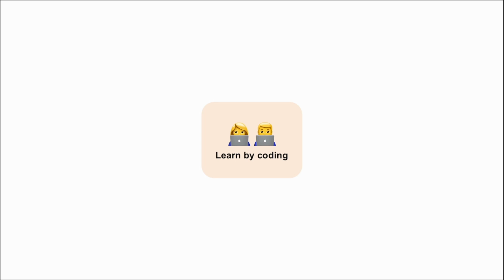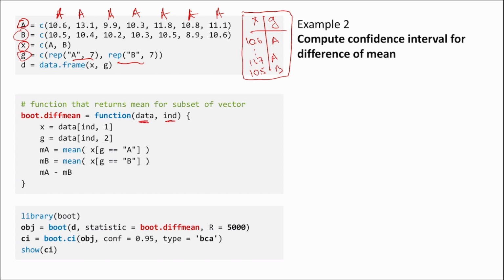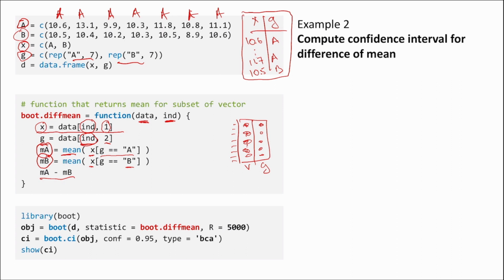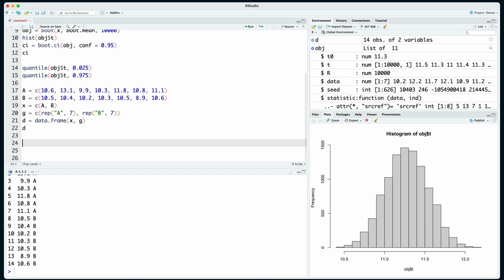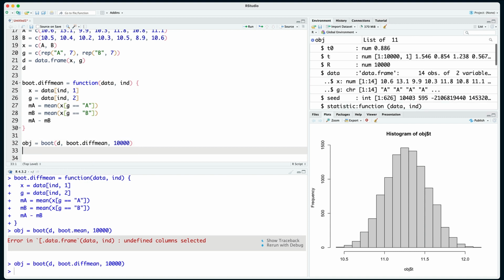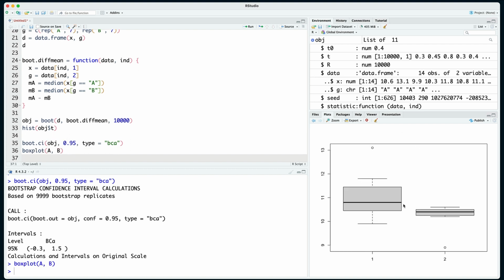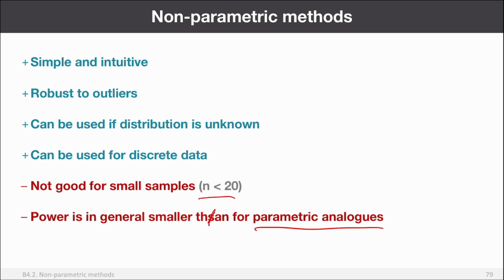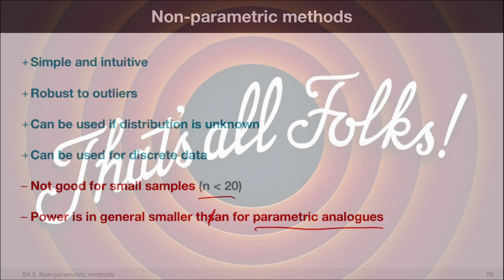B42f - Bootstraping example and conclusions